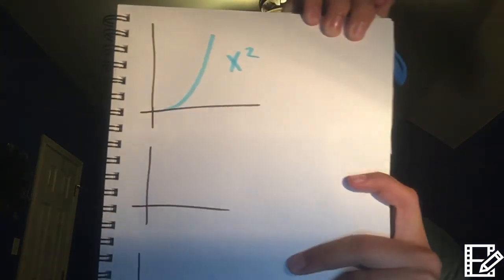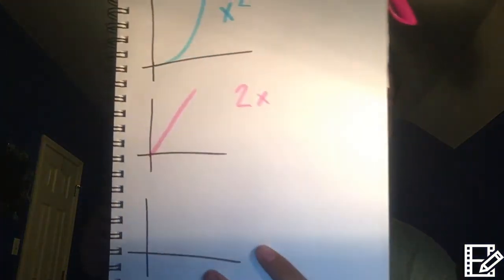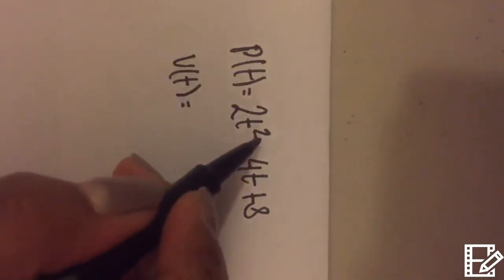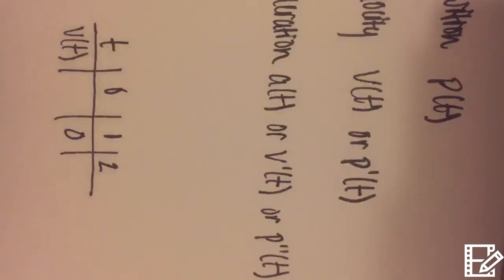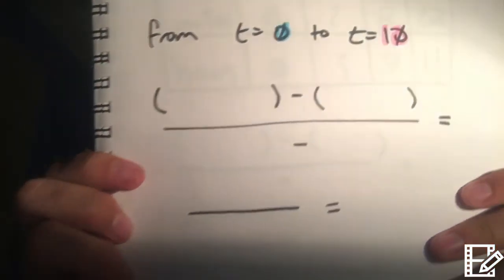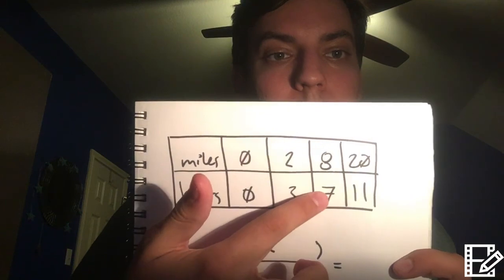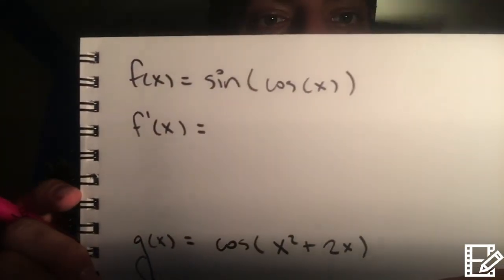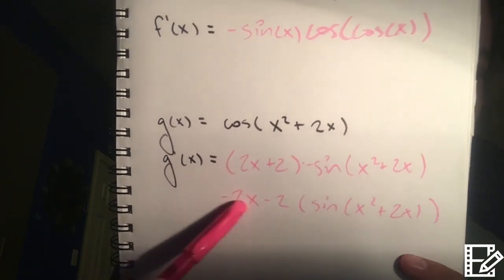Velocity and Other Rates of Change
This is a calculus project I made with my friend Ritika.